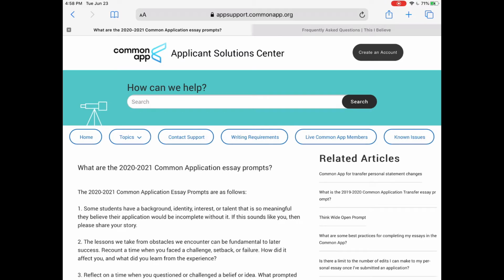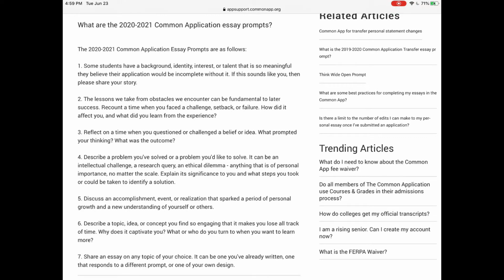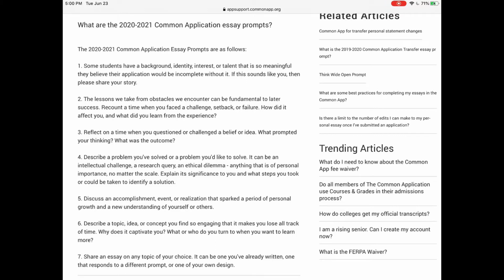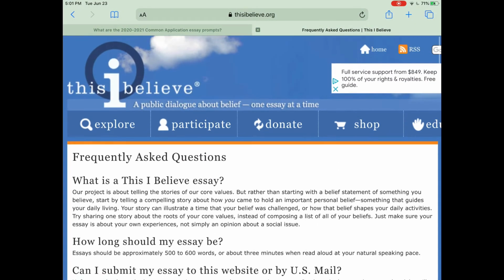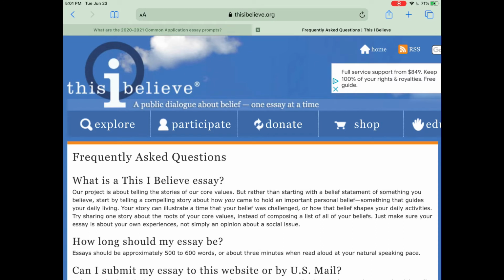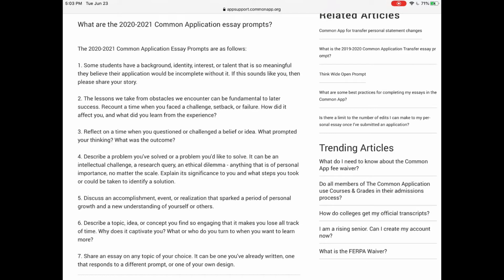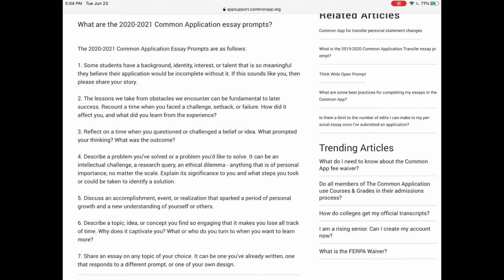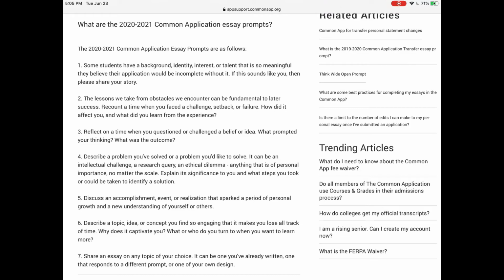How to Approach the Common Application Essay